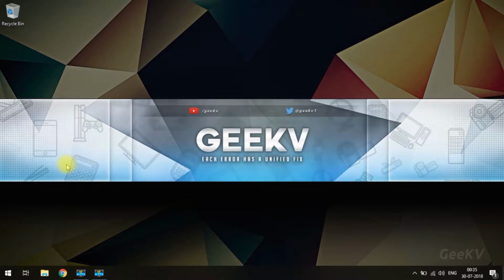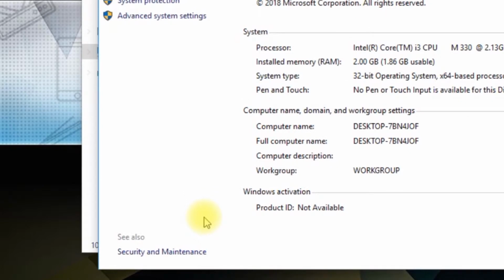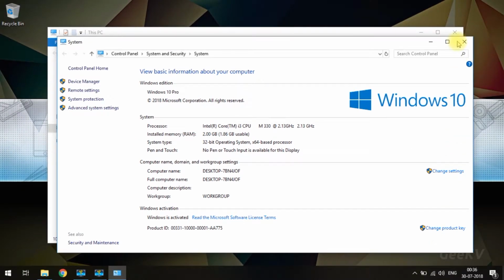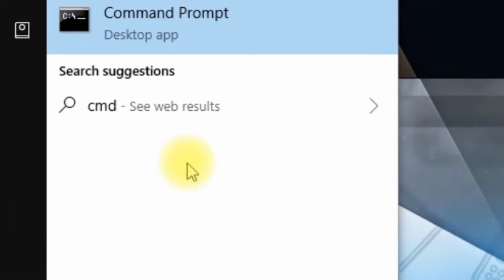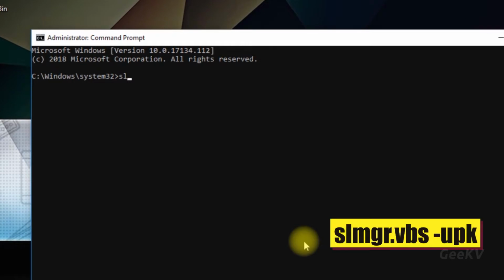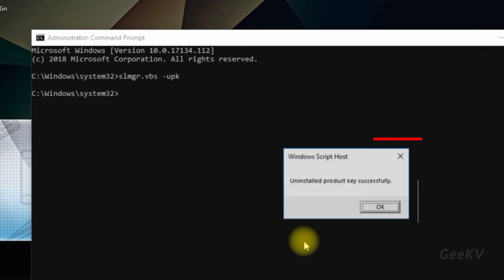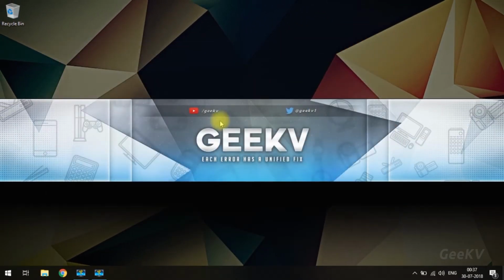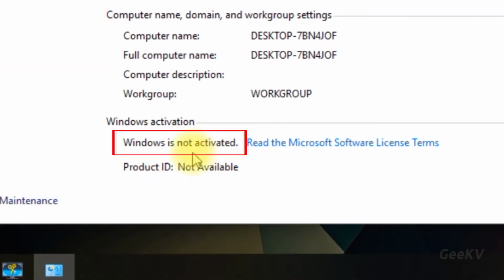How to De-Activate windows 10 | All Versions || Geek V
hello !! Wassup, iam Geekv.

you dont know how to deactivate windows 10😂?? then dont worry, you click on right video to know how to de-activate windows. if you want to activate windows 10 again, then click on the video link given in the top of the description.

Okay, that's enough for description. Checkout full video to know how to de-activate your windows.

But don't forget to click the 🔔 BELL icon to get notifications for every new video. Thank You !! if not, then dislike it 😂